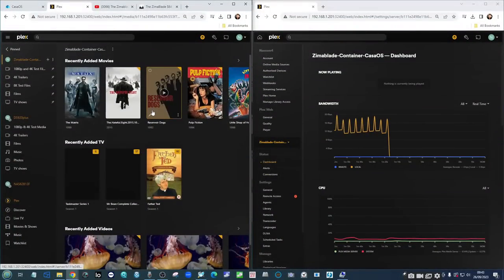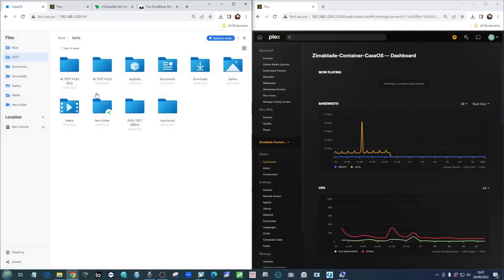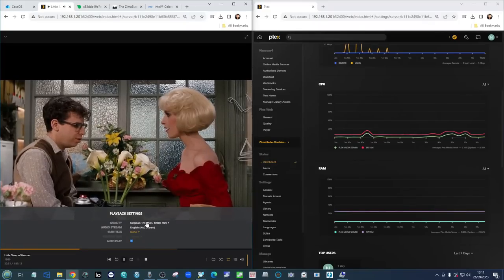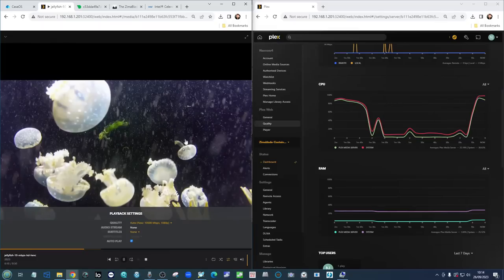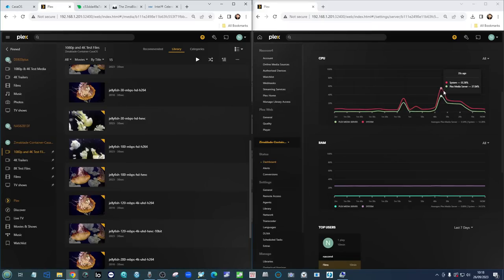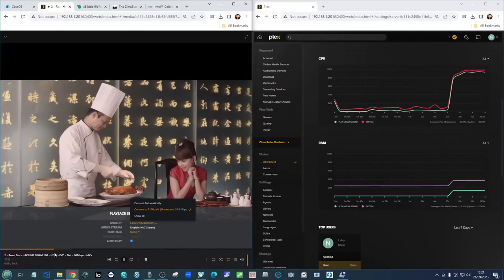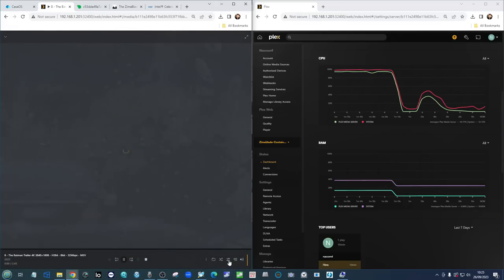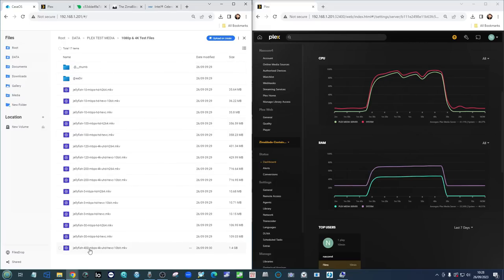Zimablade $64 NAS 4K Plex Media Tests - Any Good?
The ZimaBlade $64 Single Board NAS Server Review – Should Synology And QNAP Worry?

Jonsbo N2 NAS Build with TopTon Board Build (Complete Guide) UnRAID/TrueNAS

Recommended Jonsbo N2 NAS Builds for $250, $500, $750 and $1000

Video Chapters
00:00 - The Start
01:00 - Disclaimers about the Zimablade, Temps and that CPU
03:23 - The Start of the 720p/1080p Tests
15:00 - 4K Testing Start
22:50 - 8K Tests